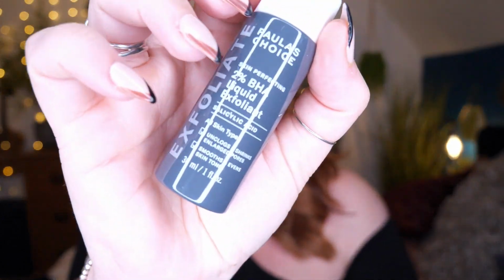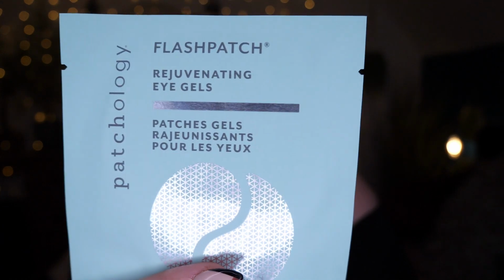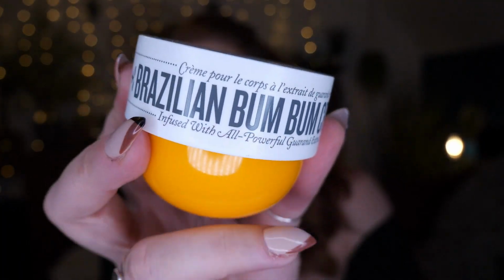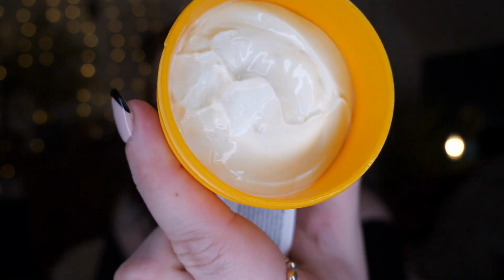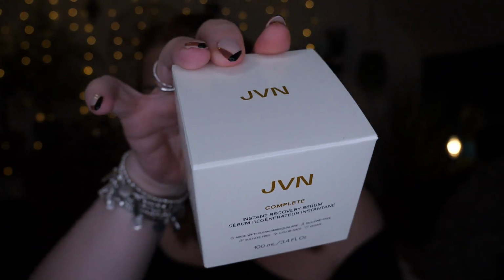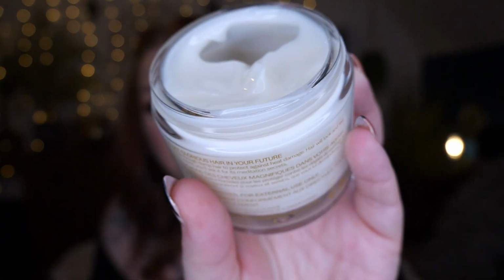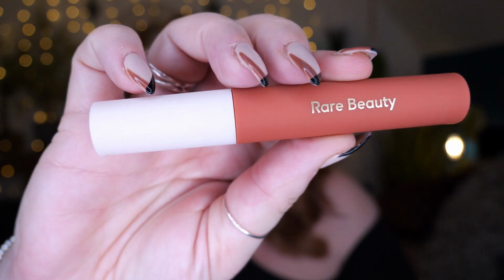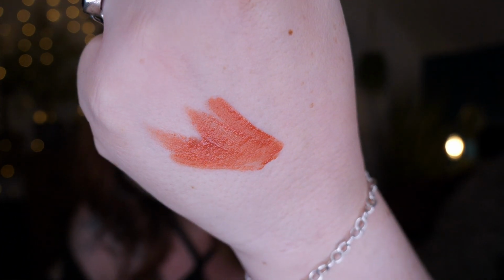UNBOXING SPACE NK The Essentials BESTSELLERS Edit - Now On Black Friday Sale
Currently out of stock but you can sign up for a notification when/if becomes available

💰Money off Links, Alerts & Subscriptions:
which contains daily offers and alerts
*Cult Beauty*** receive £10/£5 off your 1st order use code: CLAIRE-RFJ